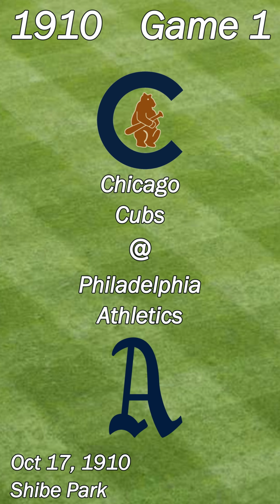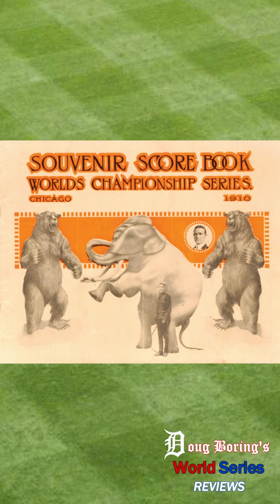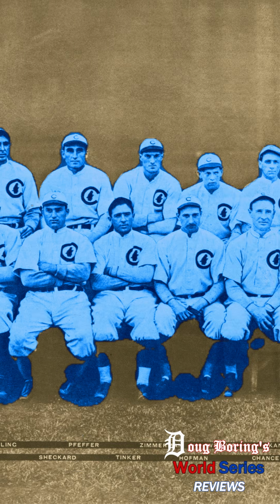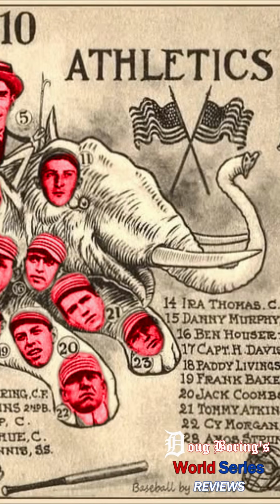World Series 1910 Game 1 Review [Cubs vs. Athletics]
Doug Boring's World Series Reviews
1910: Game 1
Chicago Cubs @ Philadelphia Athletics (10/17/1910)